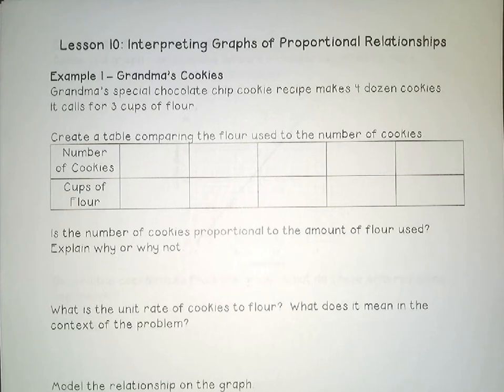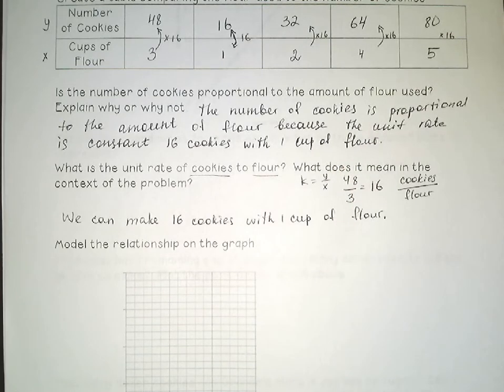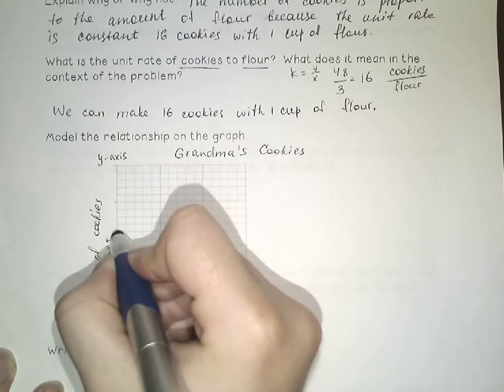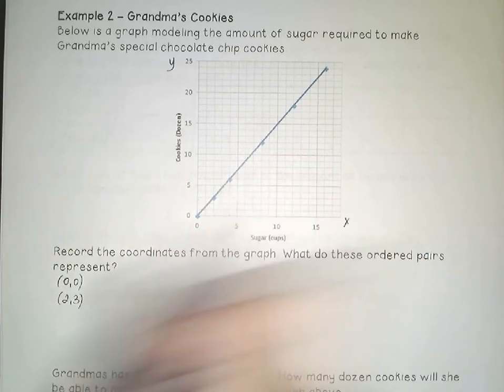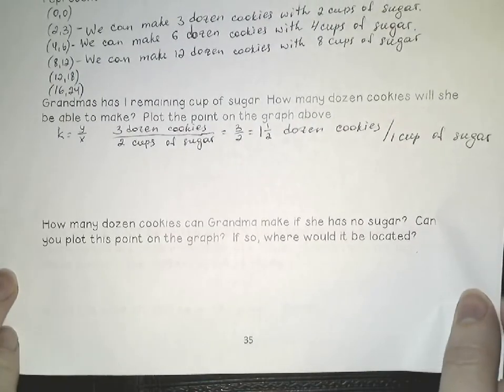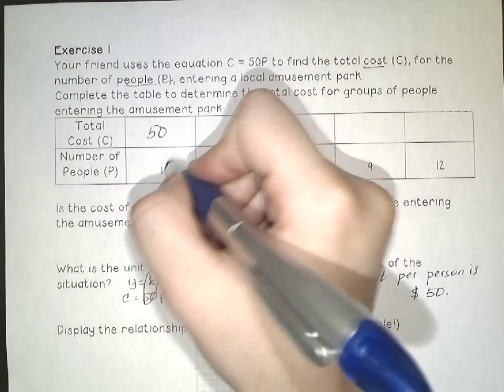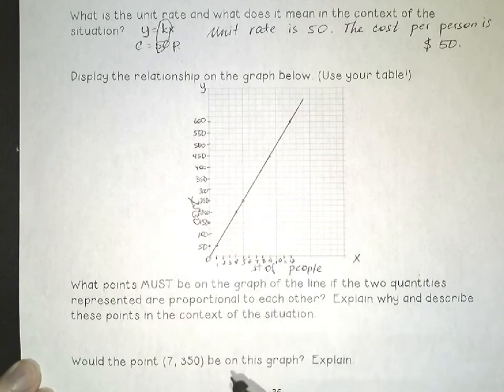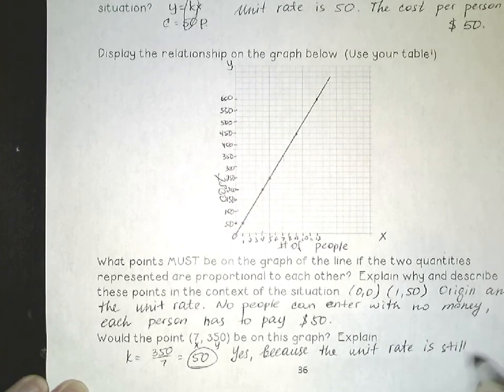Grade 7 Module 1 Lesson 10: Interpreting Graphs of Proportional relationships